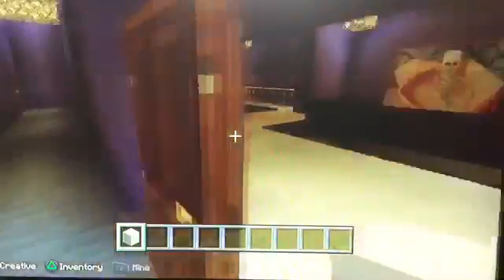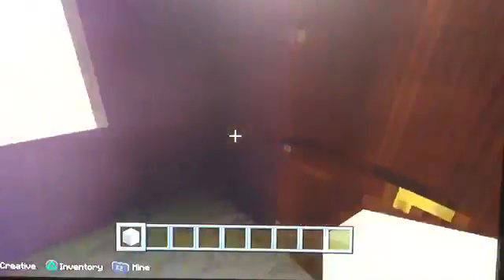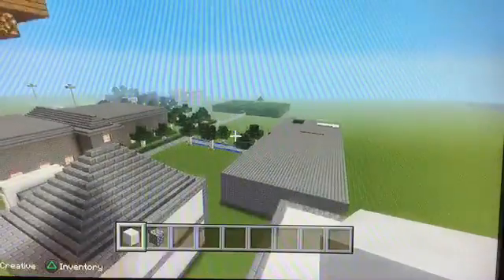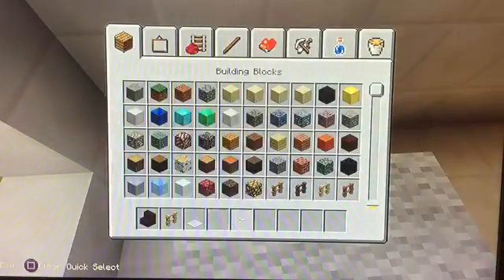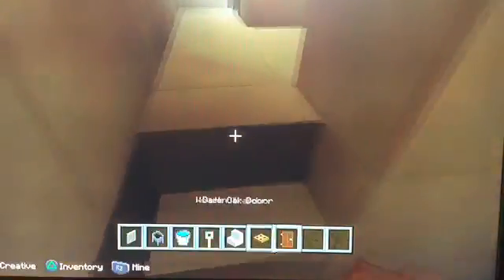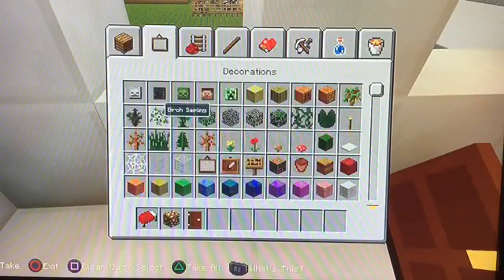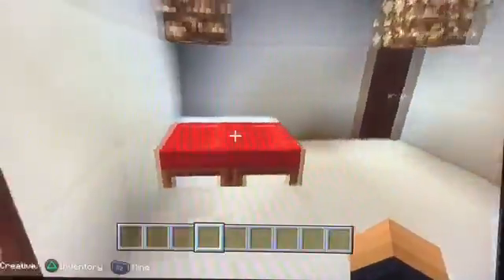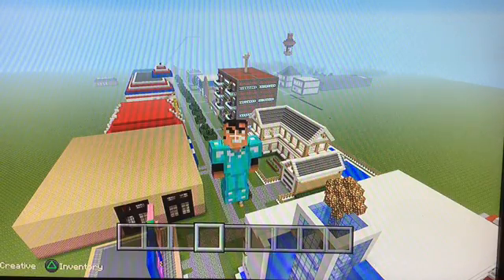Playing Minecraft again